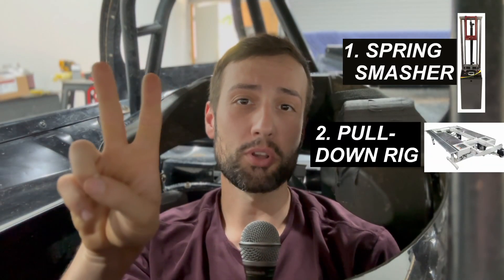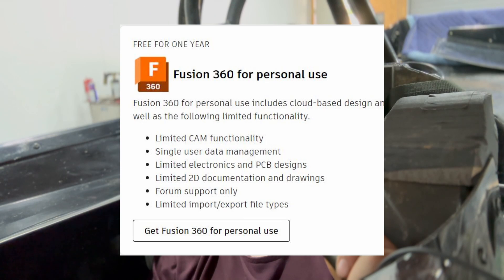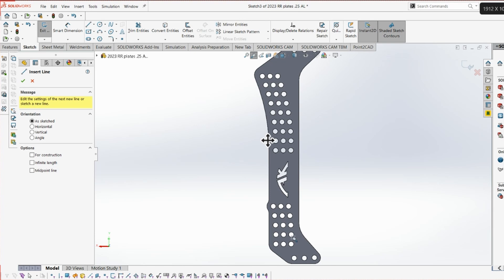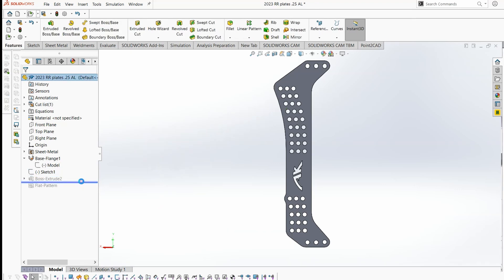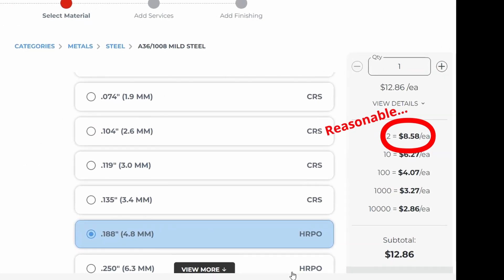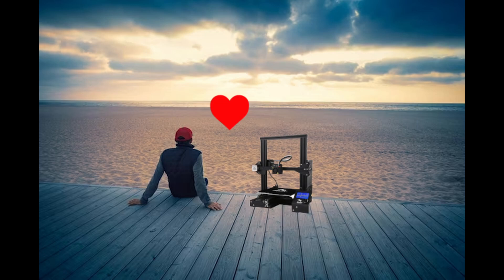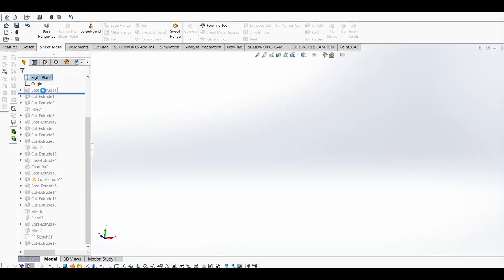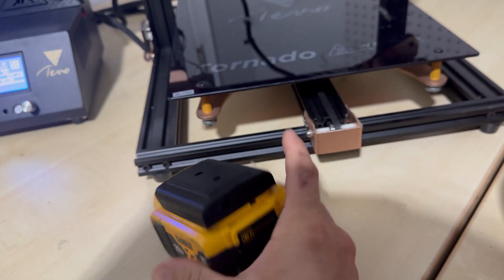3 tools you absolutely NEED for your race team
Links to things referenced in video:
3D printer: rb.gy/8i5z3